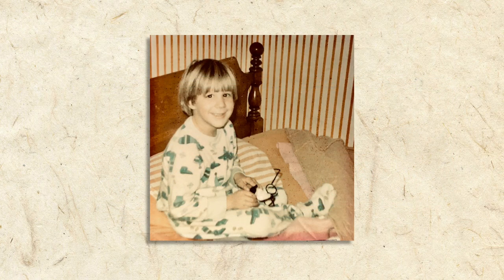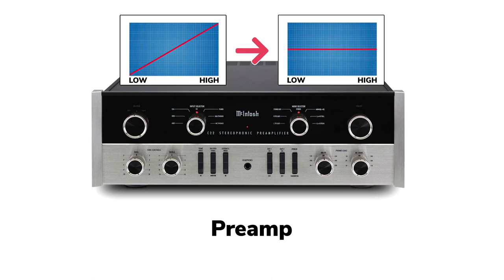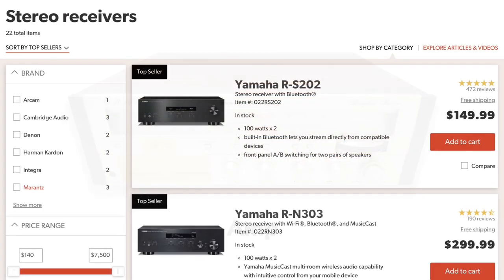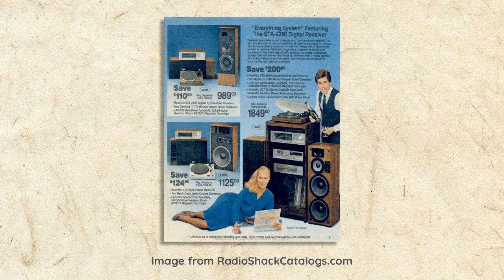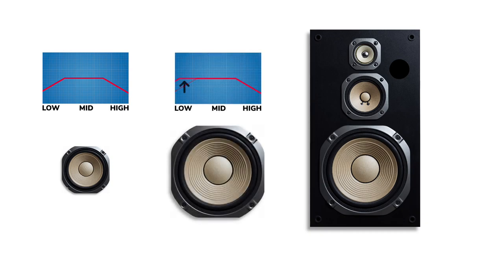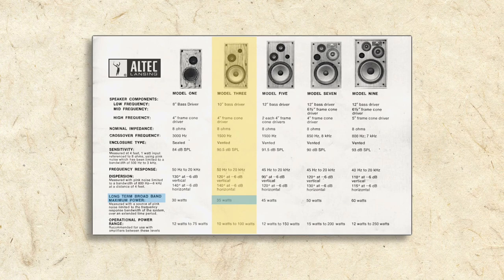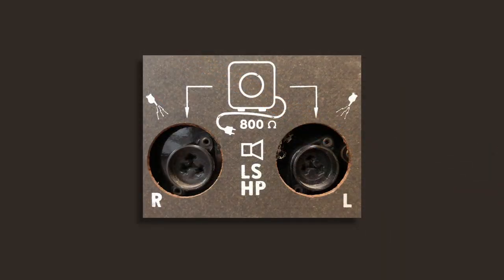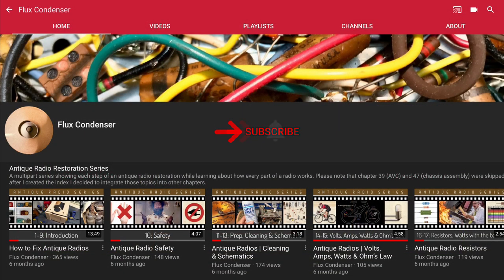Build A Vintage Stereo | Components & What Every Stereo Buyer Should Know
In this series we’ll be building, assembling and restoring a 1960s/1970s era component stereo system. Before we begin, let’s review what the basic components of a typical component stereo are, and some important things to consider if you’re planning on putting together your own vintage system.

Much of this info will also help if you’re putting together a modern system. Modern components often have video or surround processing you won’t find in antique equipment, but the principles are the same. And believe it or not, much of the most esoteric, expensive audio equipment made today is designed for basic two-channel stereo using vacuum tubes in lieu of transistors. That’s just like the old stuff and, in fact, you’d be hard-pressed to hear any improvements in a modern system compared to a comparable antique one.

If you saw the first video in this series, you’ll recall that I first fell in love with high-fidelity stereo sound listening to my father’s stereo in the early 70s. Let’s use the components in his stereo as an example.

I told you my dad had a pair of Nova Pro headphones. Those ‘phones plugged into a Realistic SA-700 solid state, integrated amplifier. Solid state means it used more modern transistors and diodes instead of tubes. Integrated amplifier means it includes an amplifier and preamplifier in one chassis.

Preamplifiers are commonly referred to as preamps for short and are sometimes called control amplifiers because they serve as the main controller for the system. The record player, tape decks, radio tuner and other “source” components all plug into the preamp and it allows you to select which one you want to listen to. A preamp also gives you volume control. Without it, the amplifier would always play at full blast. Many preamps also include bass and treble tone controls to help shape the sound of the music.

Another common feature of a preamp is a phono stage which allows you to plug in a record player. A high fidelity record player is called a turntable and it should only be plugged into a phono input. If you plug it into a regular CD, tape or tuner input, it’s not gonna work. That’s because the signal coming from the turntable’s needle and cartridge are not only tiny, but also a little weird. It’s weird because the low frequencies have been reduced, and the high frequencies have been increased. Almost all records have been made to play this way since the mid-fifties because it’s the only way to squeeze high-fidelity sound into the microscopic vinyl grooves.

Commonly referred to as the RIAA curve, this type of pre-emphasis equalization is somewhat similar to Dolby noise-reduction which is used in tape players to reduce background hiss. Tape players have built-in circuitry to equalize the signal correctly for playback though, while turntables generally do not. So, in addition to boosting the tiny signal from the turntable cartridge, a preamp’s phono stage also properly re-equalizes the RIAA curve.

In addition to a preamplifier, an integrated amplifier, like my dad’s, includes an amplifier. An amplifier, or amp for short, takes the volume adjusted, tone-equalized signal from the preamp and amplifies it to power the speakers.

An amplifier’s output power is measured in watts and sometimes the model number will hint at how many watts it’s rated for. My dad’s SA-700 could deliver 70 total watts of low-distortion power. I say total watts, because it could actually only produce 35 watts per channel. That means it could deliver 35 watts to the left speaker and 35 to the right for a total of 70. Before the mid 70s, some amps were rated by their total power, while others were rated by watts-per-channel. By the mid-70s, rating amps by watts-per-channel thankfully started to become standard.

Amplifier output wattage is an important consideration, because more watts allows the system to play at higher volumes with less distortion. In a small room, 35 watts per channel is usually plenty to power most speakers to room-filling sound without distortion.

In a larger room, or for party-level volumes, though, many speakers will need 50, 80 or 100 watts or more per channel to play without distortion. So, how big your room is and how loudly you want your system to play are big factors to consider when choosing amplifier wattage. Another important consideration is speaker sensitivity which I’ll tell you about a bit later.

So an integrated amp is a component that integrates a preamp and amp in one chassis. But what happens if a radio tuner is added to integrated amp? Well, it becomes what’s known as a receiver.

The video continues to discuss amplifier power, biamplification, monoblocks, speaker power handling, frequency response, impedance and sensitivity.